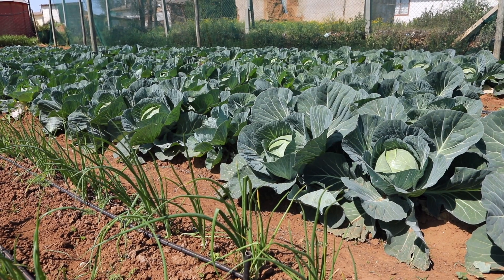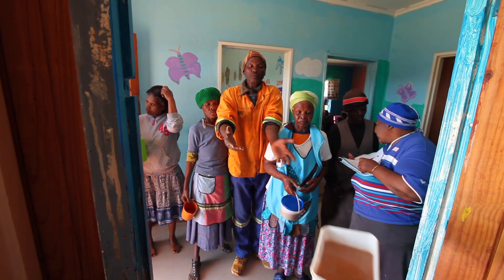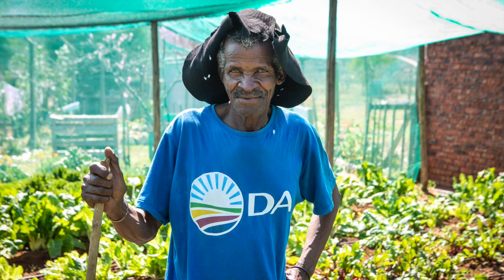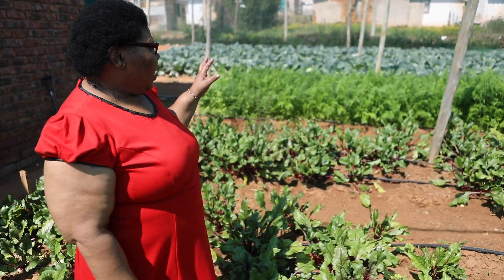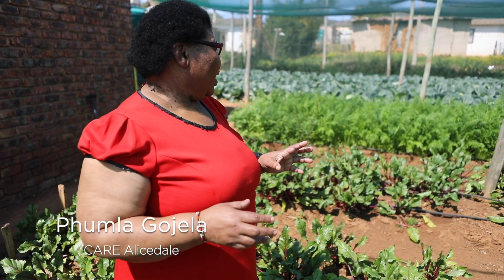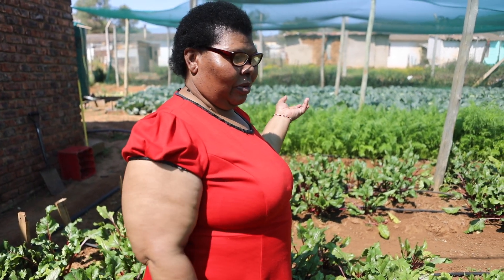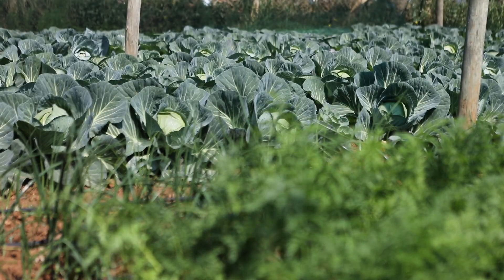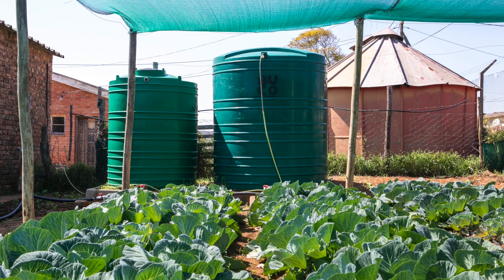CARE Alicedale Food Garden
CARE Alicedale in the easterncape is one of the beneficiaries of @Woolworths_sa grant to SCAT to support food security. Phumla Gojela, Founder & Coordinator, of the organisation gives us an update on the progress of their foodgarden. Well done CARE Alicedale team for your hard work to help your community to become more foodsecure.